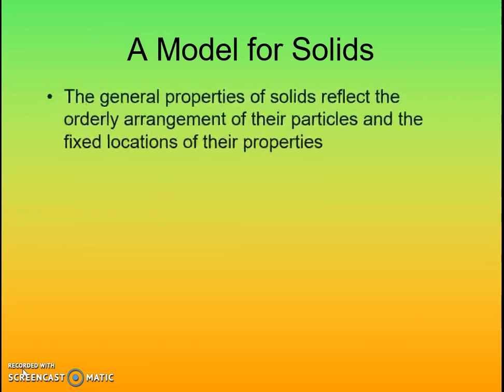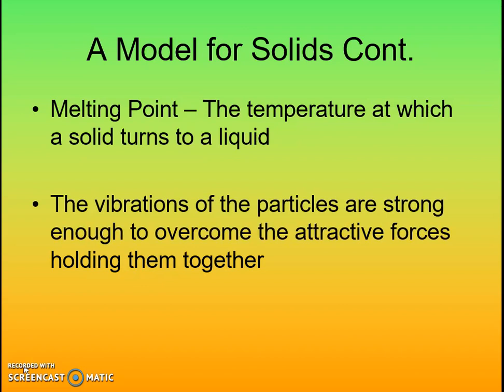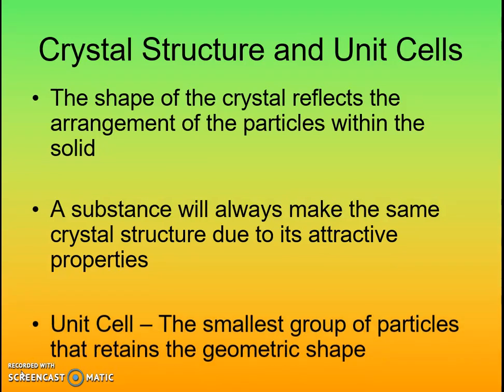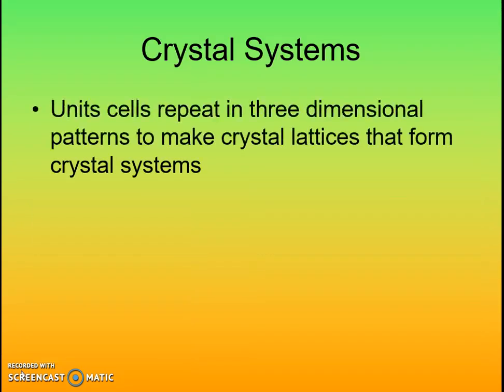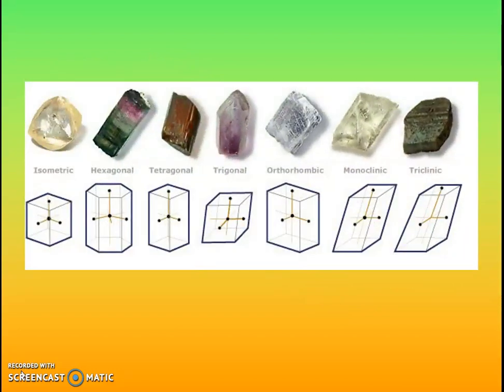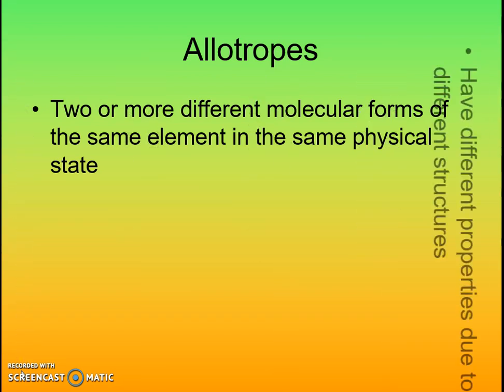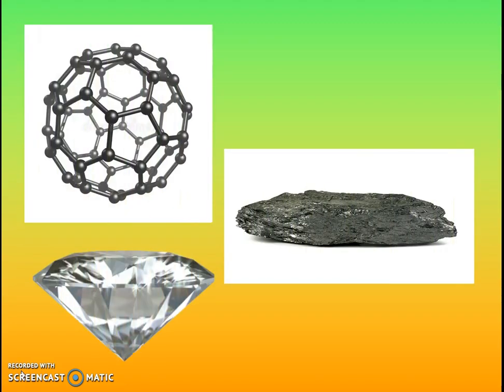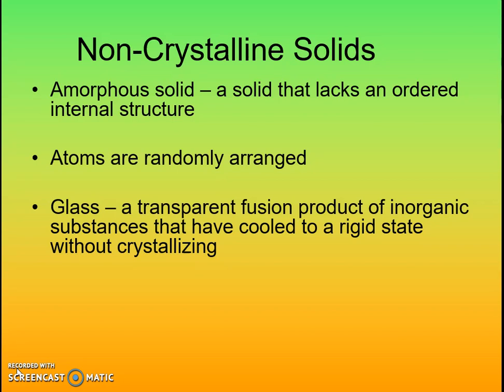The Nature of Solids; Properties,Crystal&Noncrystal Structures,Allotropes